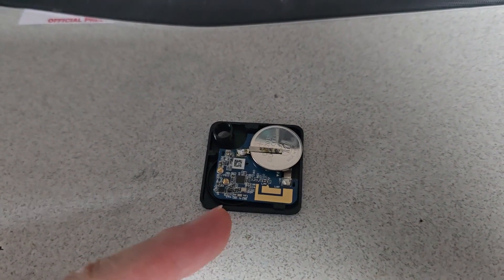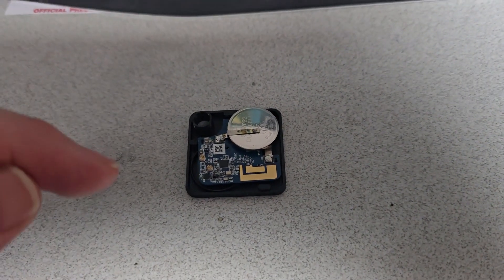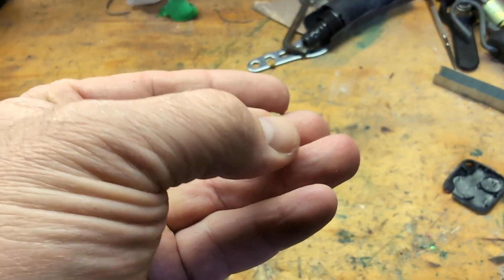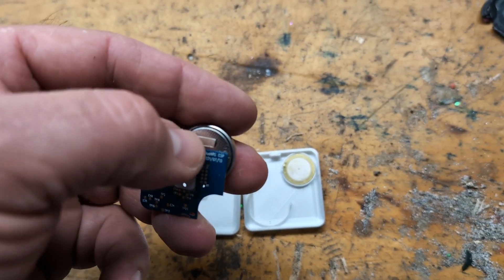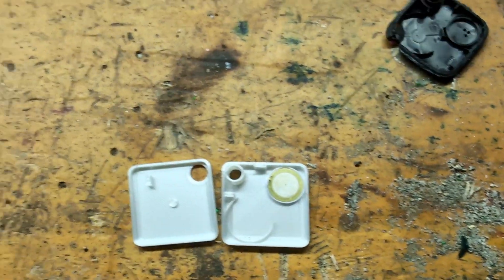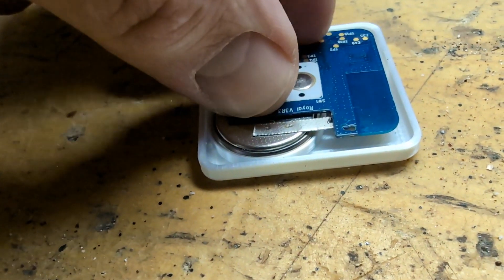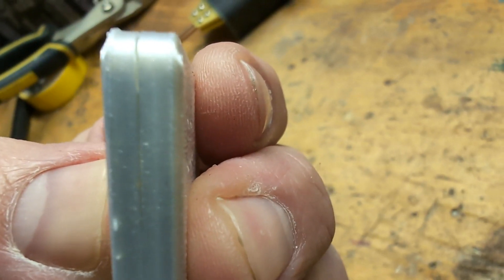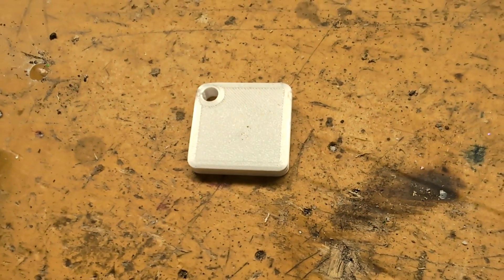Tile Mate 2022 Battery Replacement.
The battery for the Tile Mate is non replaceable.  I show you how I replaced my battery using a custom made Case I 3D printed.

This is the spot welder I use